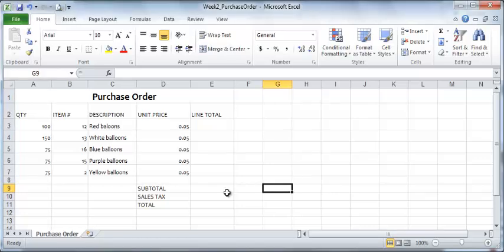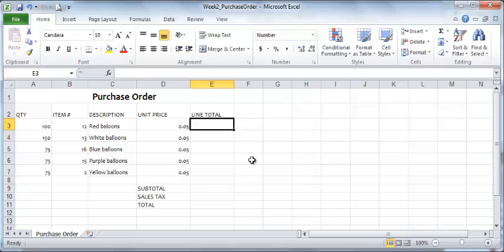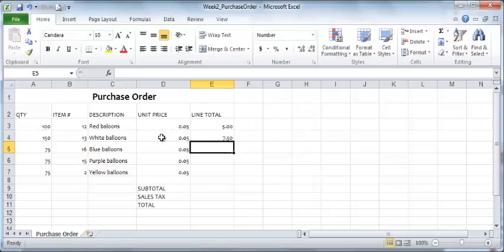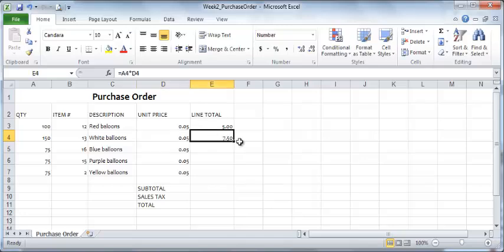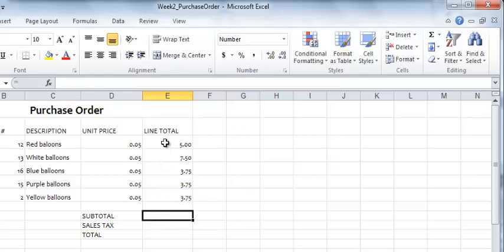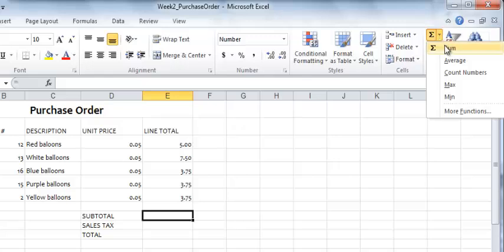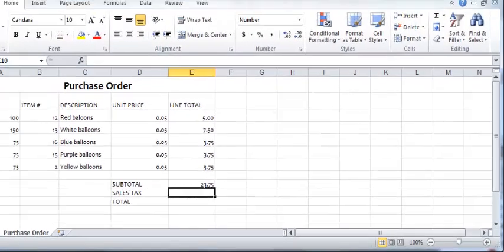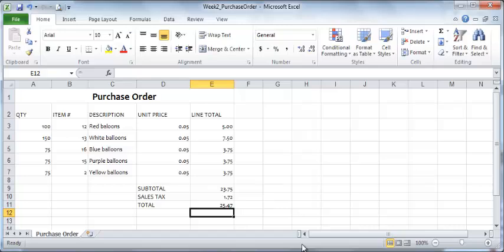Week 2 - Formulas and Functions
Creating formulas and functions in Excel